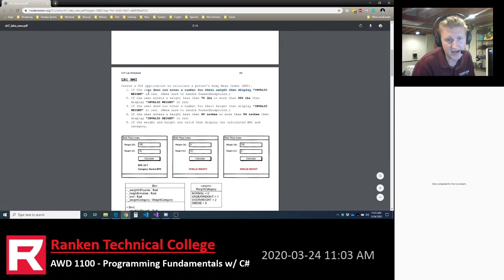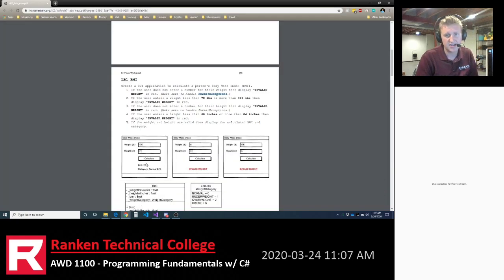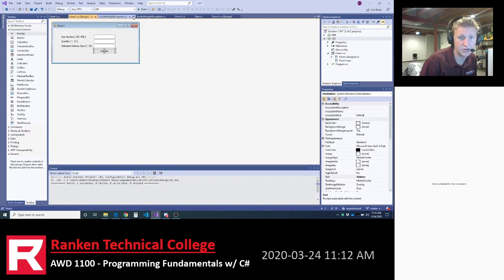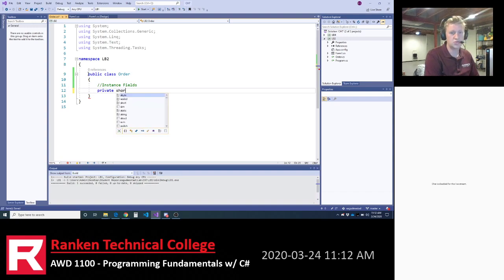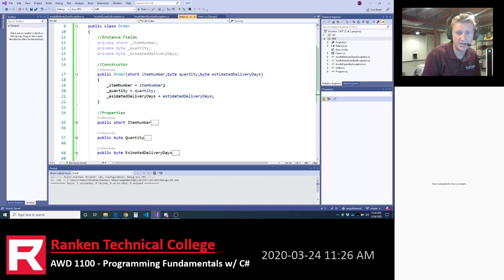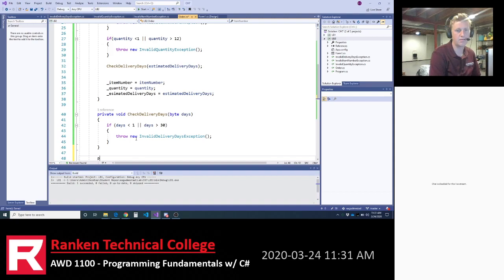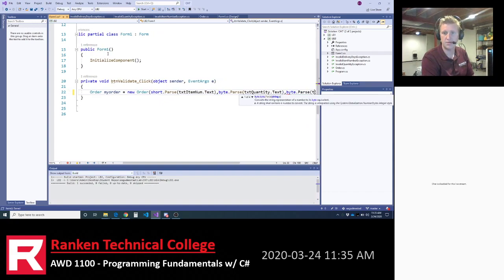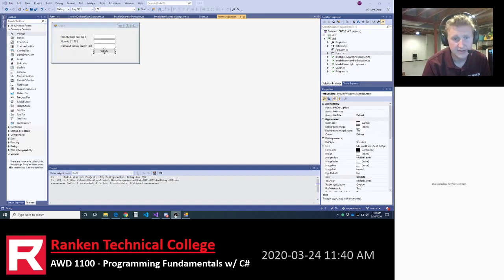C# Exception Handling Demonstration #2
Demonstration of a C# Order Application with Try/Catch blocks